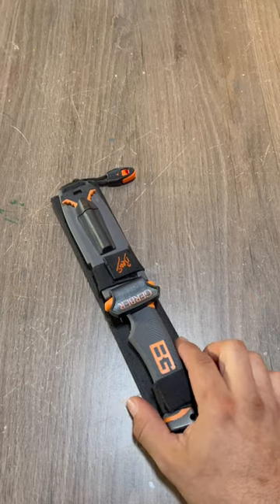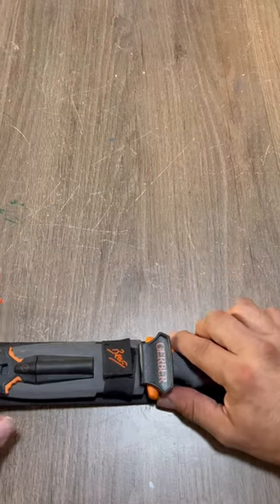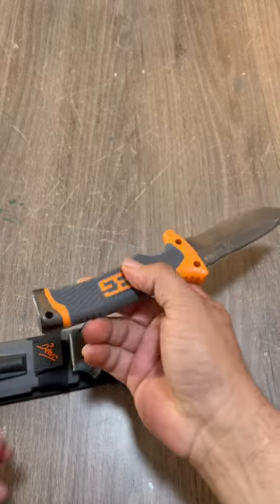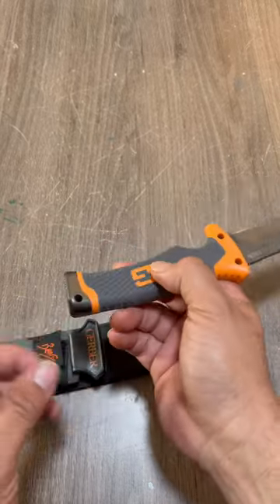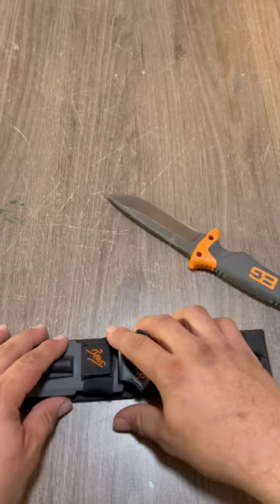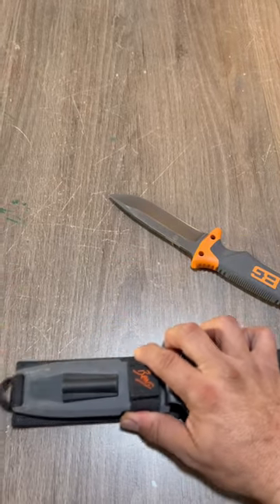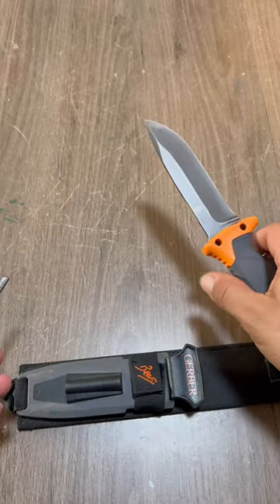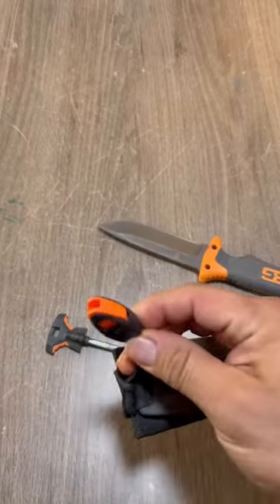Bear Grylls ultimate survivor knife.